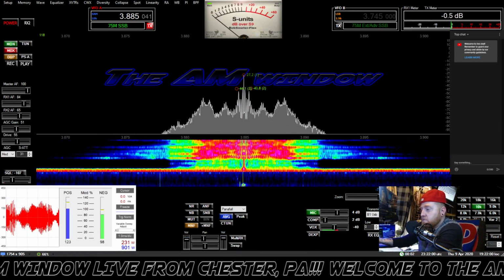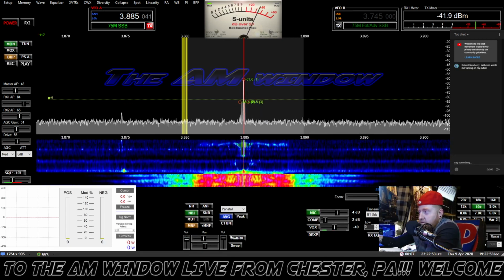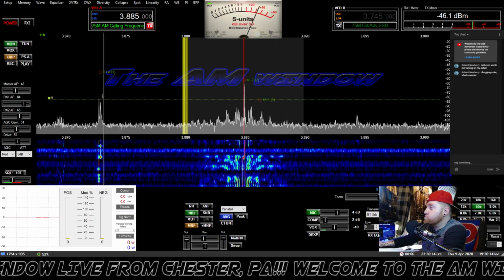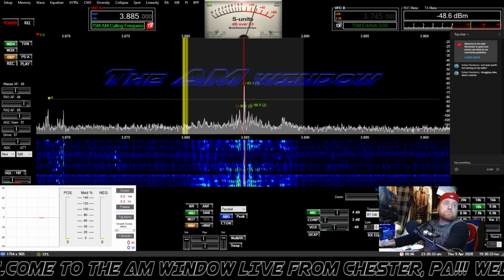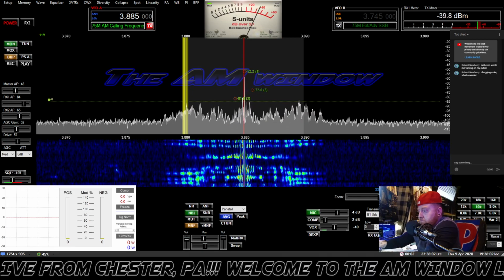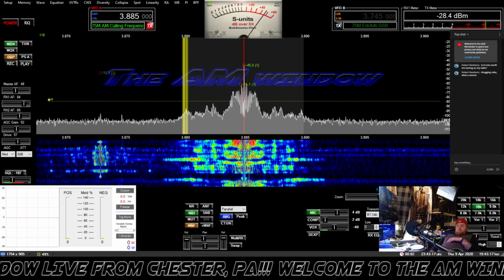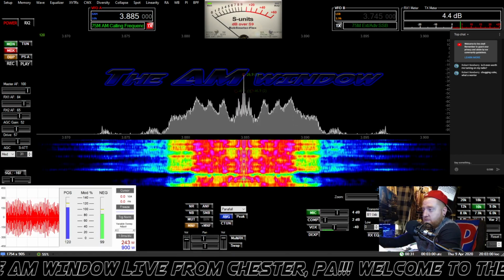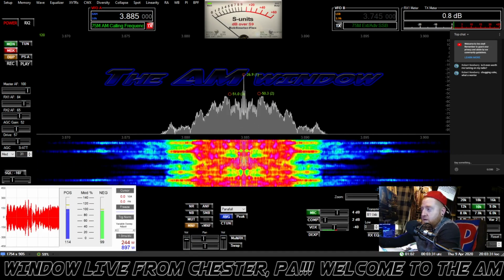Evening AM Madness on 75m